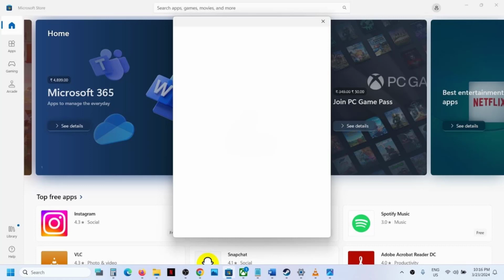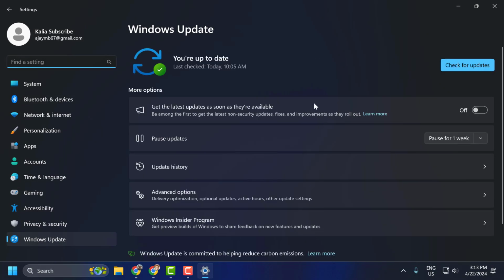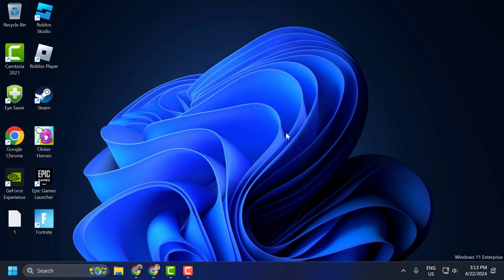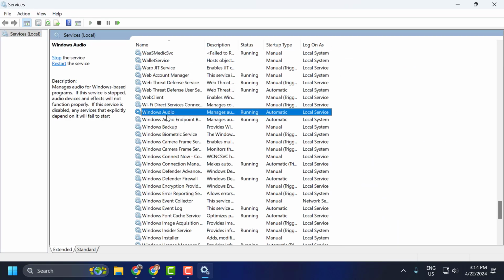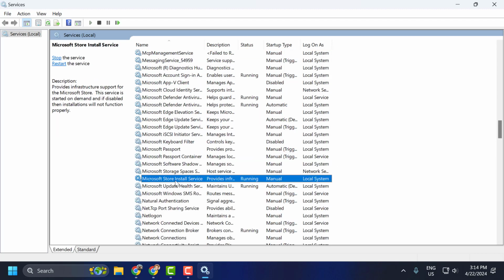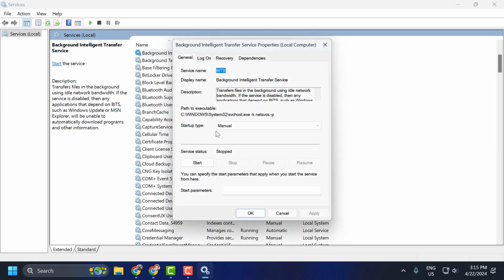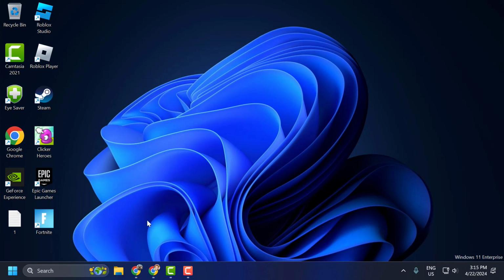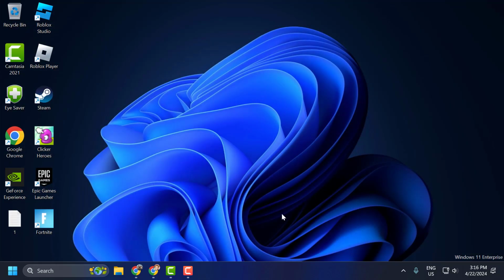How to Fix White Blank Screen When Trying to Login to Microsoft Store on Windows 11/10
Encounter a frustrating white blank screen when attempting to log in to the Microsoft Store on Windows 11 or 10? This guide offers troubleshooting steps to resolve the issue, ensuring smooth access to the Microsoft Store for app downloads and updates.

In This Tutorial:
Microsoft Store White Blank Screen When Trying To Login To Microsoft Store
Microsoft Store Blank Screen When Trying To Login To Microsoft Store
Microsoft Store White Screen When Trying To Login To Microsoft Store
Microsoft Store Blank Screen When Trying To Login,
Microsoft Store Blank Screen
Microsoft Store Blank Screen Windows 11
Microsoft Store Blank Screen Windows 10

00:00 Intro
00:00 Solution 1
00:00 Solution 2